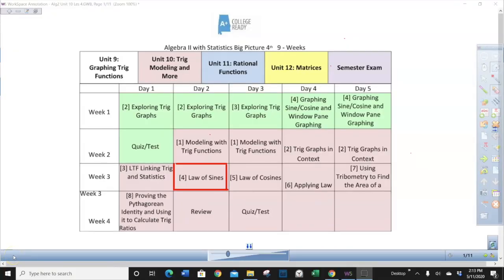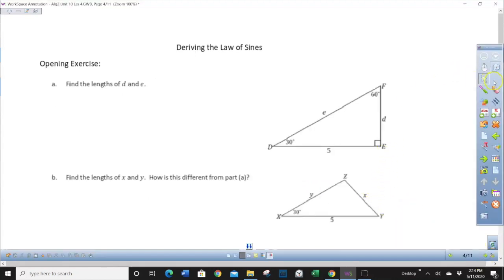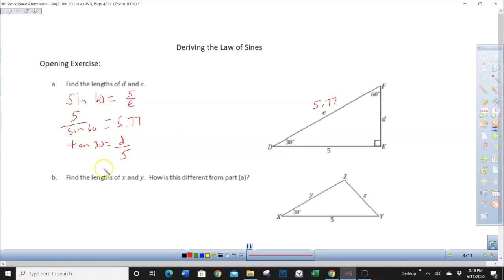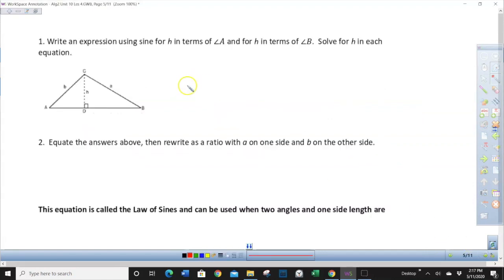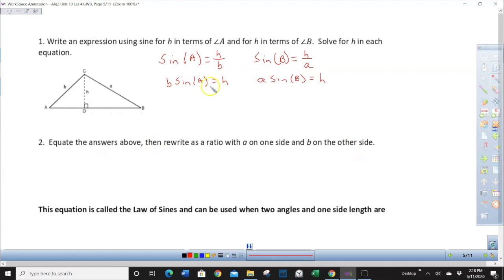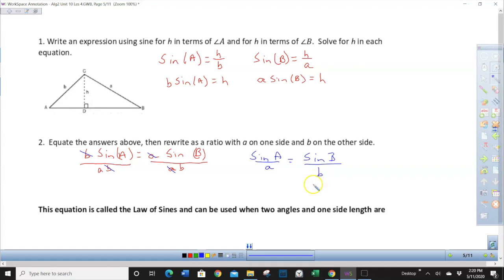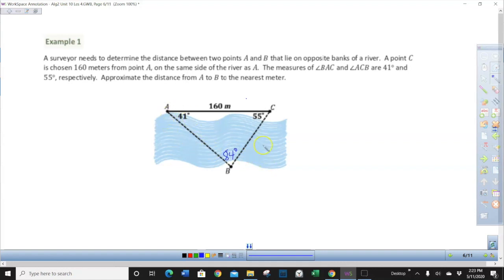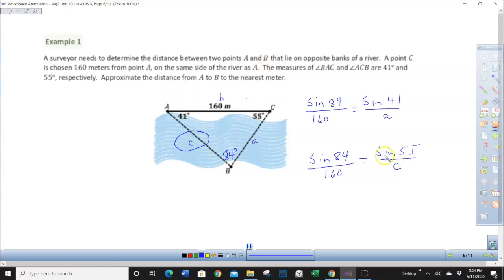Deriving the Law of Sines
This video guides participants through deriving the law of sines and then uses it to solve for missing sides and angles in triangles.